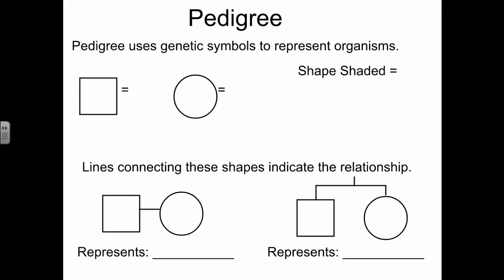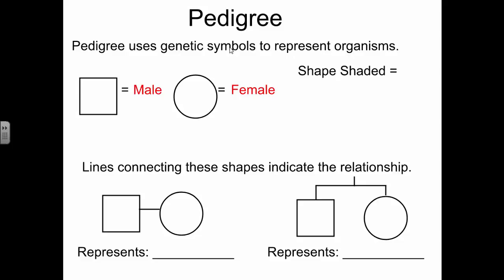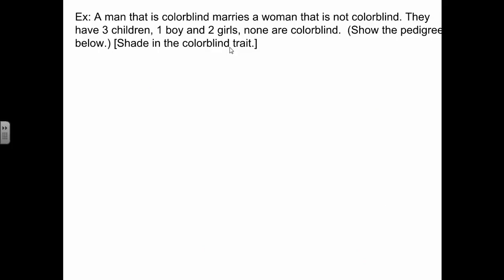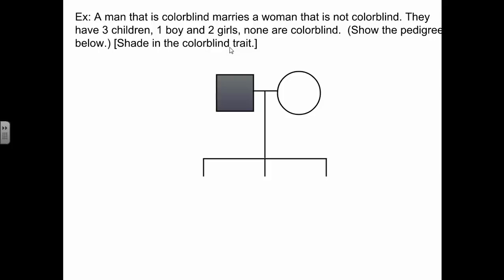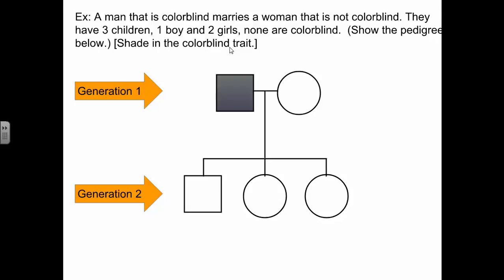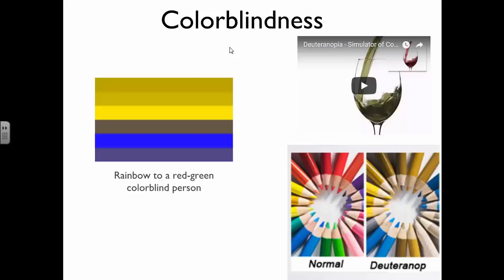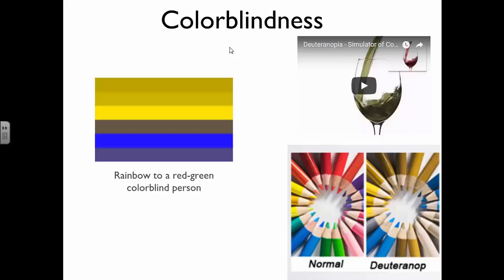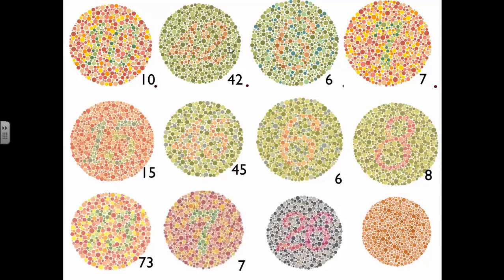SCI7/8 - Pedigree Diagrams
In this video we review how to create a basic pedigree diagram.